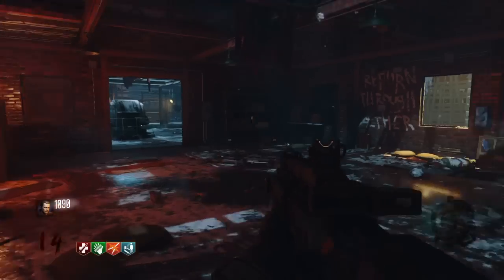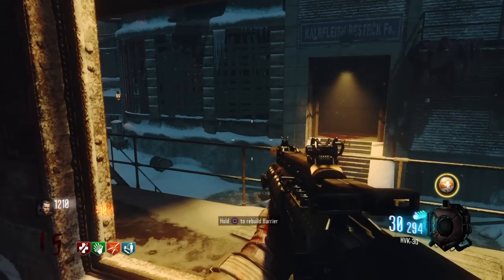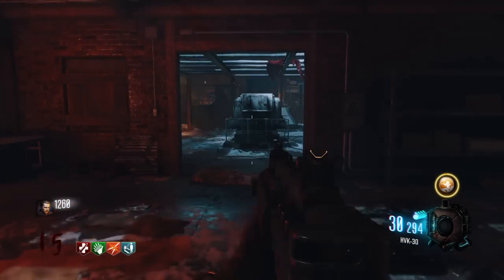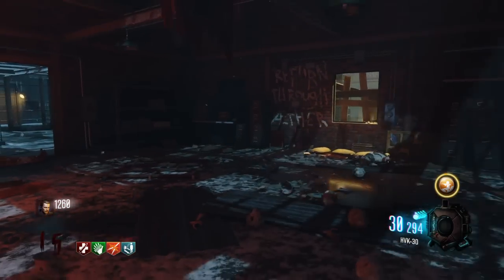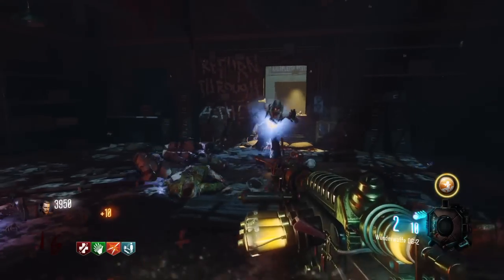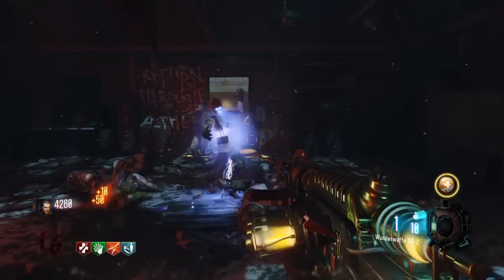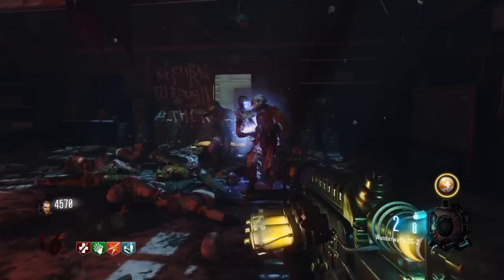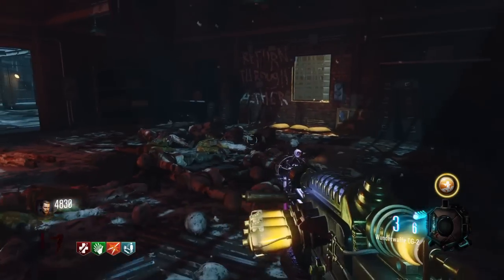The Giant glitch easy high round b03